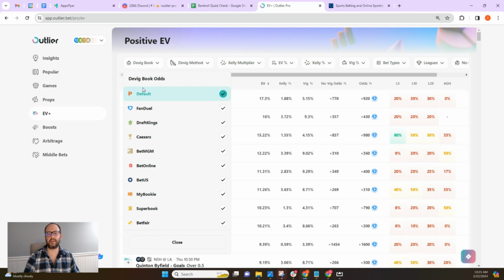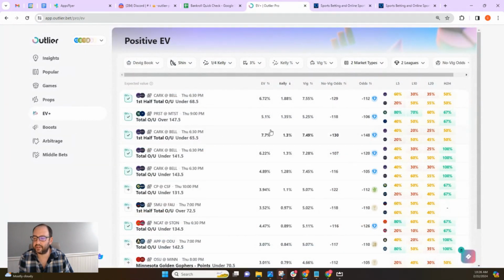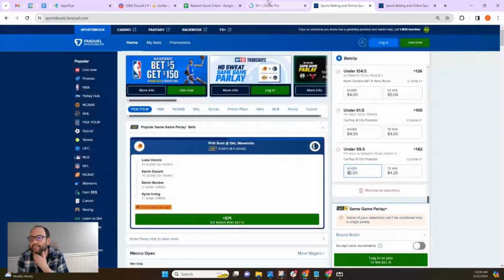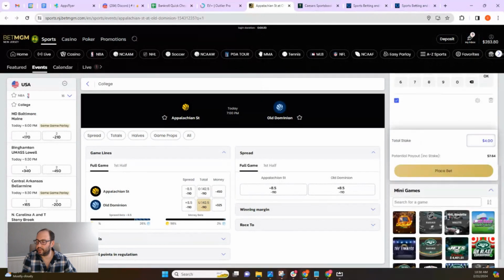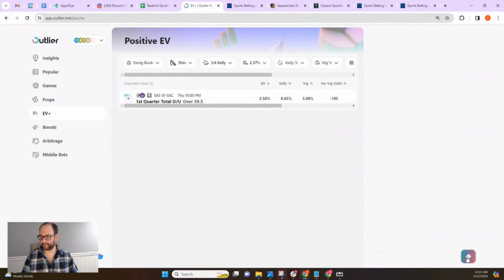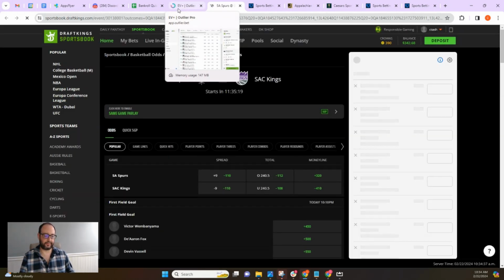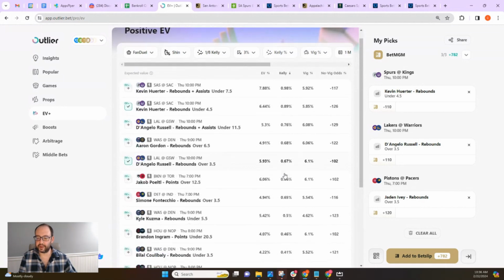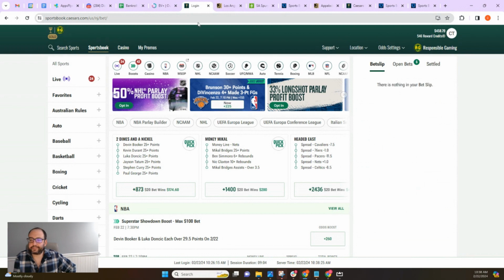How to Find Positive EV Picks | Outlier | February 22, 2024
NBA is Back! Took a bit of a beating yesterday, excited to get back to NBA props and some more predictable game outcomes. Here is today's walkthrough finding Positive EV picks using Outlier.

- On this $500 bankroll we are up $114 since January 30th
- We got 24 bets down (13 game/team props, 26 player props) for $136.
- Using Shin as devig method. 1/4 kelly for gamelines, and 1/8 kelly for player props. Player props we're using FD as devig book